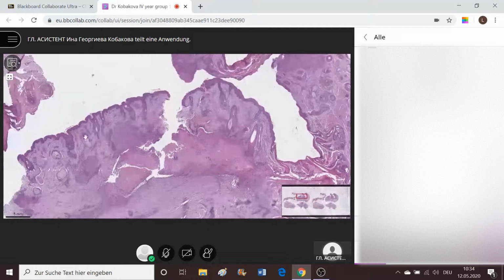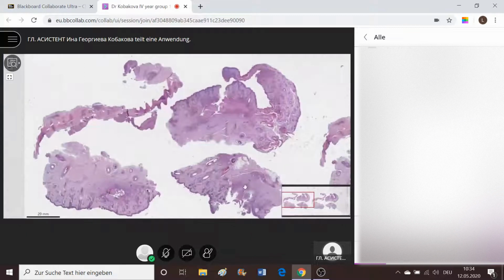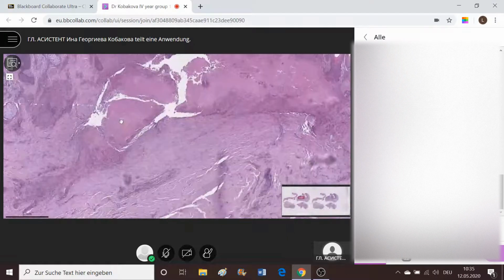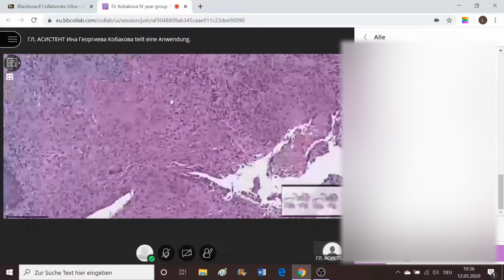22. Skin tuberculosis